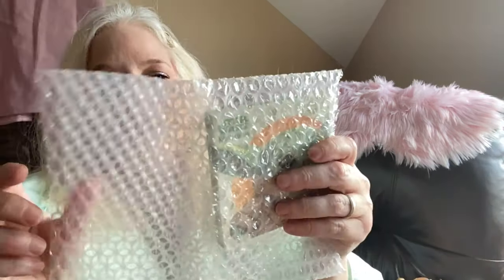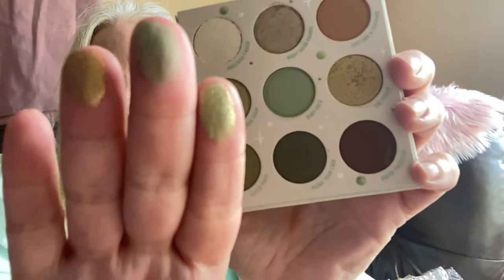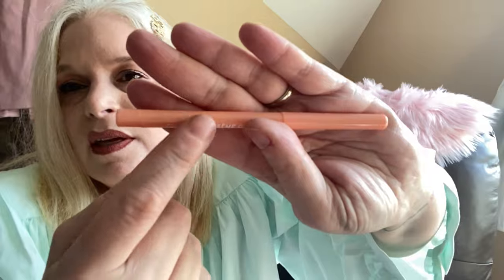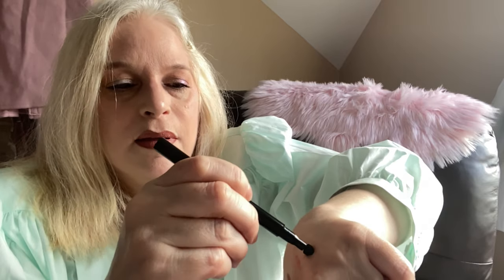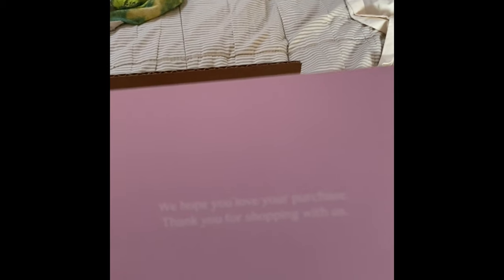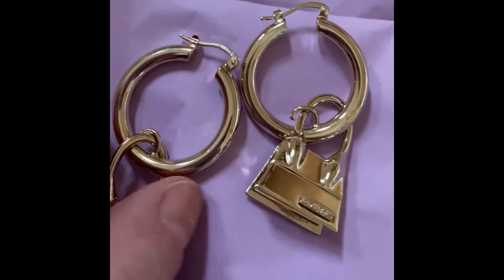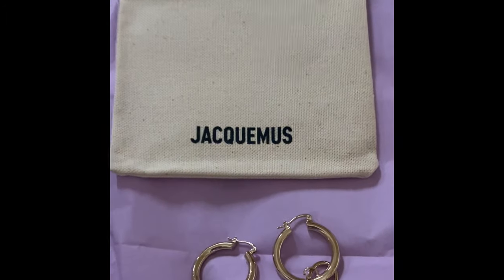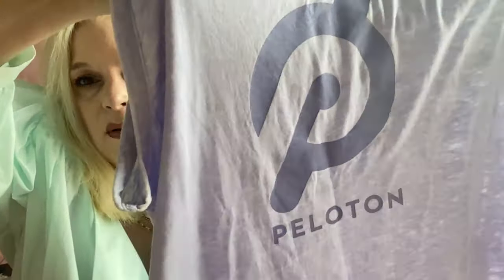Vlogmas Day 5-Holiday Haul-Jacquemus, Melinda Maria Jewelry, Aperçu Sunnies, Nov. Boxycharm & ...!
Vlogmas Day 6- Huge Holiday Haul-Jacquemus, Melinda MariaJewelry, Aperçu Sunglasses, Nov. Boxycharm & More!

**This video is intended for adults over 16
years old ONLY!

More ColourPop, Surrat Cleau De Peau, Natasha Denona, Jacquemus, Melinda Marisa Jewelry, Nov Tom Ford Perfume, Aperçu Sunglasses, Peleton, Nov Boxycharm

Hi Everybody!

Come into my crazy world and have fun watching me unbox mystery/rescue boxes, subscription boxes, see my thrift finds, make-up hauls, watch me source from new places, see my crazy make-up collection, watch a really cool 50 + y/o Mom have fun and occasionally talk about what it’s like to live with an invisible illness (I have Ankylosing Spondylitis), get to see my beautiful puppies and meet my amazing family AND... you never know what else I might do or say! Who says being over 50 can’t be fun, even when you have many hard and painful days! Let’s get to know each other!

All mail/packages go to:
Kari Testa
10 Bay Shore Ave.

Meet me on other platforms too:
Kari T’s Says

My selling platforms:
@kptesta on Poshmark

Sites I use to source and sub boxes I get (in no specific order) info:

Shein:
I get some points to redeem at checkout, for some money off, if you use my link

Bark Box:
$29 monthly
$26 6 months
$21 year plan

Boxycharm:
$21 a month
$231 Yearly
I receive a few Boxycharms to help build towards a product redemption if you use my code

To repair shoes or a bag. I get nothing! Just a link to help you find a reputable, well known place:

**Do not feel obligated to use any of my links! If you do, I get a small referral fee or free box and that is listed in each link above if I do! Thank you in advance, I really appreciate it!!

I started my channel for two reasons. 1) To showcase my selling platforms and 2) To feel like I am a part of the world again. It’s a very hard reality to have a disease with no cure and that changed your life as you knew it. I got so much more out of having my YouTube channel then I ever could have dreamed of! You’ll never know how much I appreciate you! You make me smile daily and help me through the roughest of days!! Remember, be YOU!! Caio